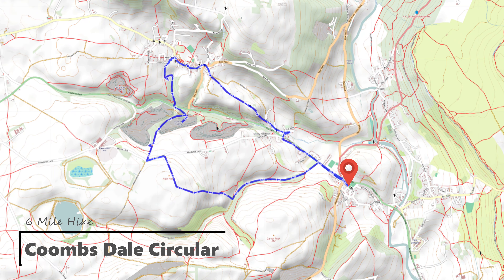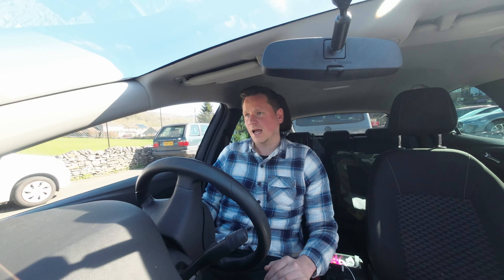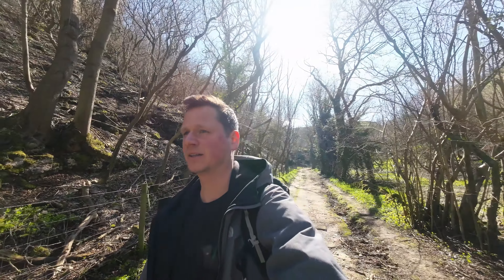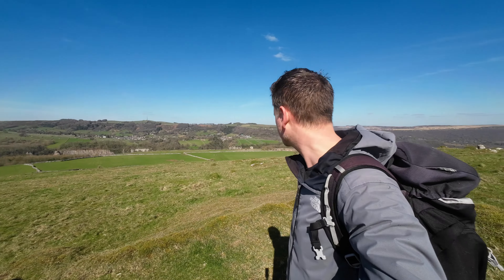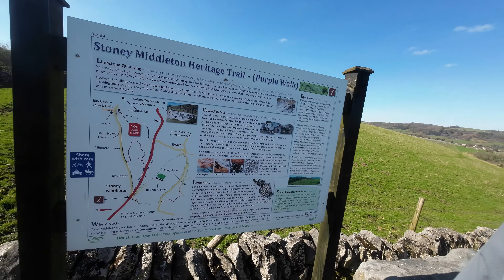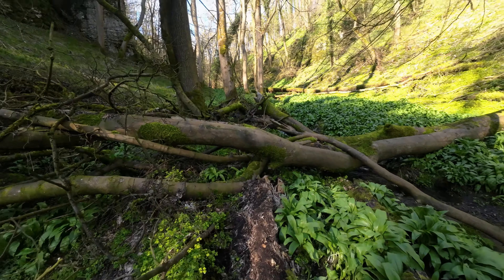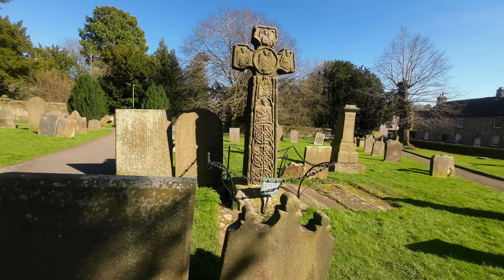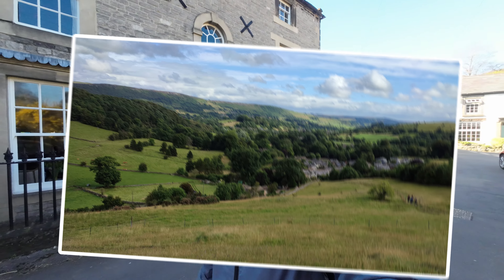Calver to Eyam, via Coombs Dale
A varied circular hike from the village of Calver to Eyam, via the stunning Coombs Dale.